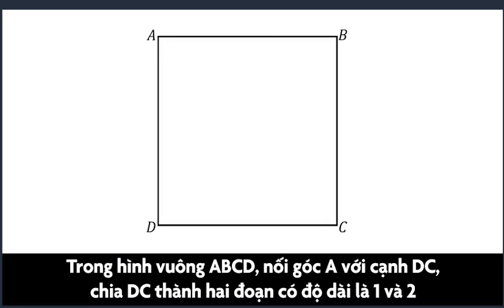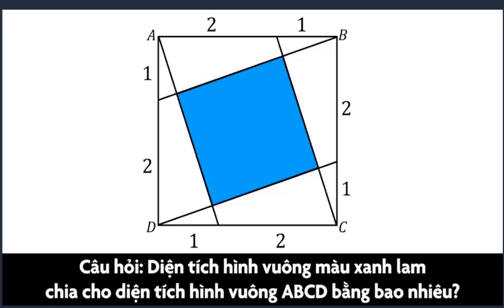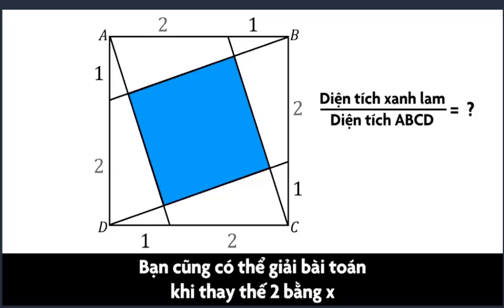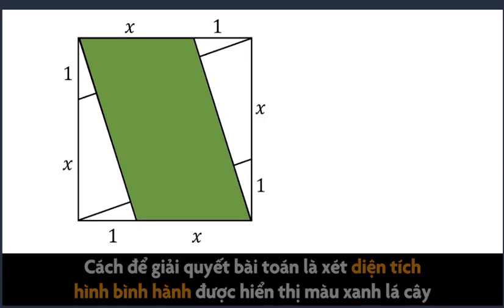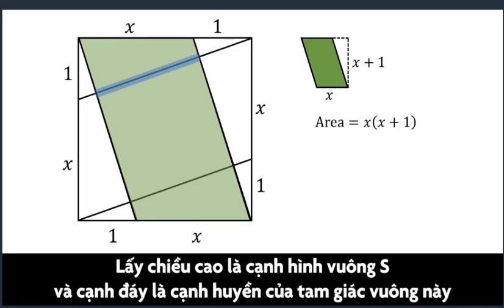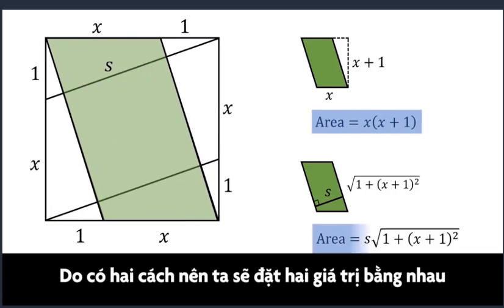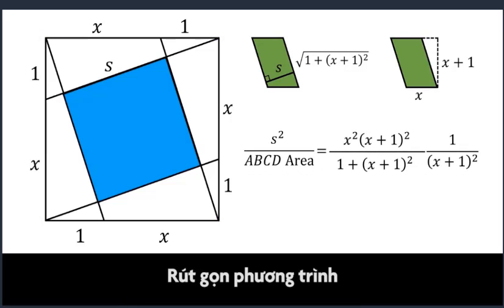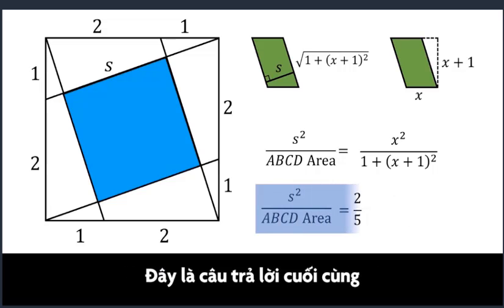TOÁN HỌC CÓ LÀM KHÓ BẠN (P2)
Nguồn:Zing.vn